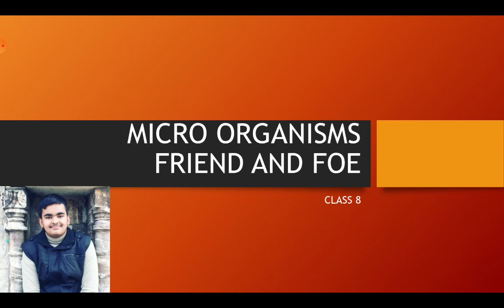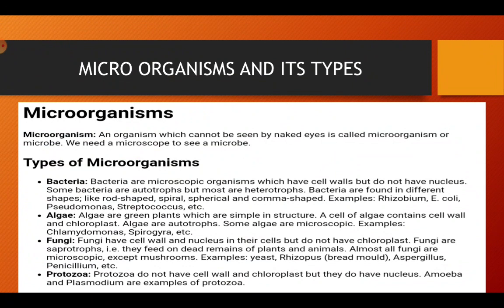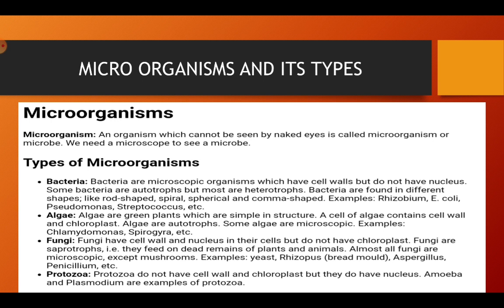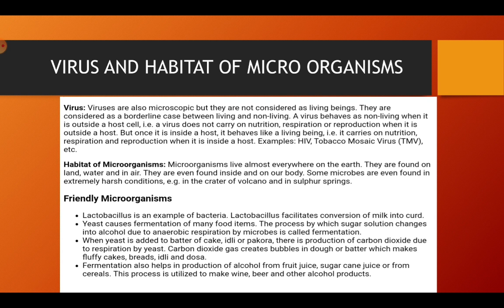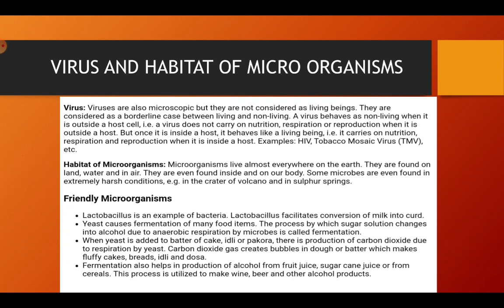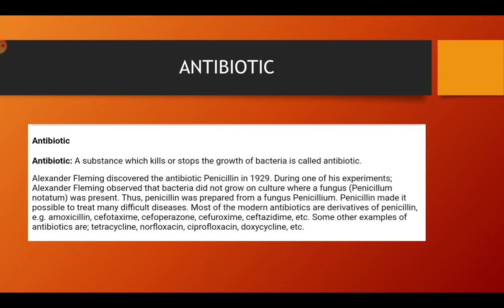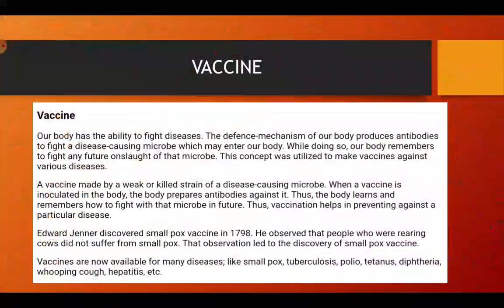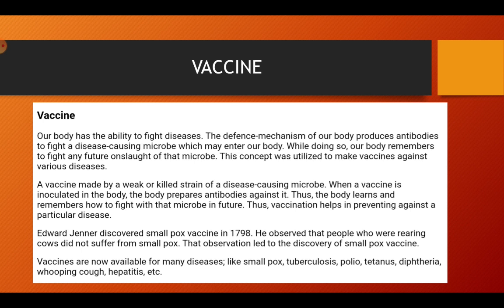MICRO ORGANISMS FRIEND AND FOE PART 01